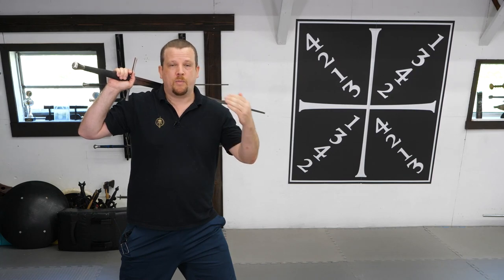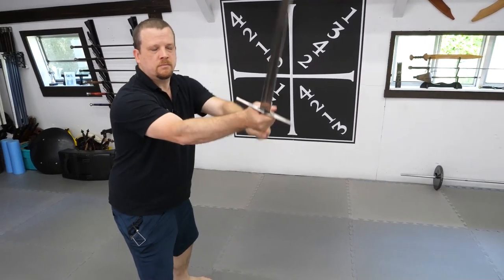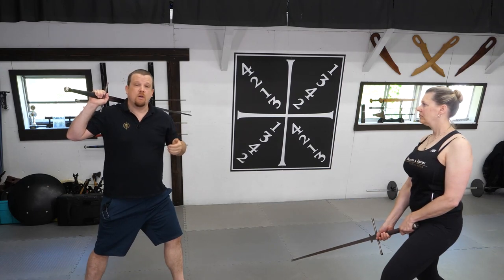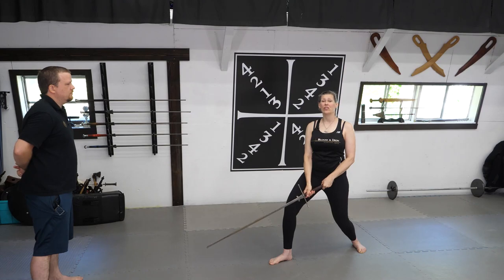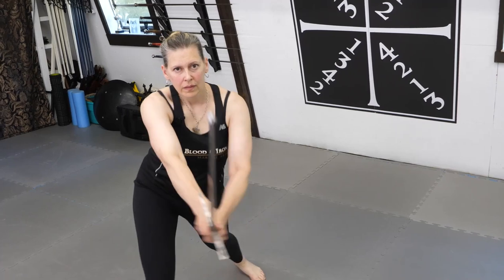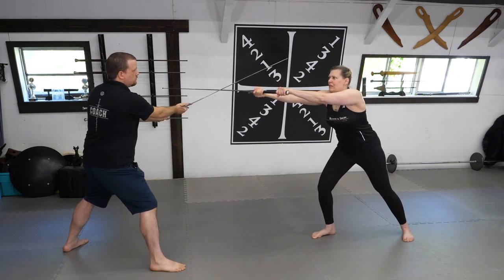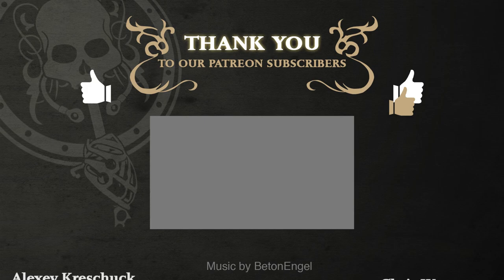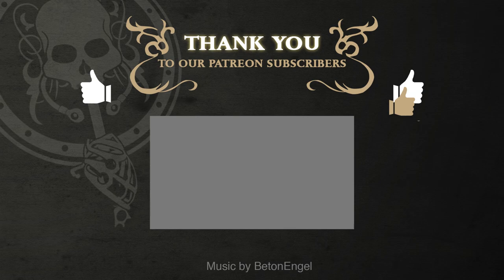Getting to the point of Longpoint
Our hosts Nicole Smith and Steve Kime take a closer look at Longpoint.

If you are looking for our mid-island club We are located in Qualicum Beach just north of Nanaimo.